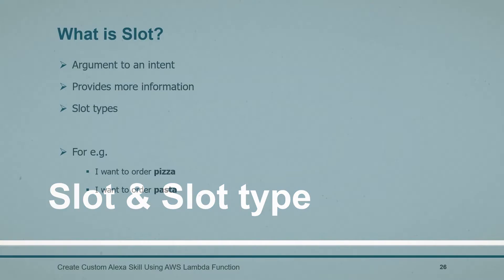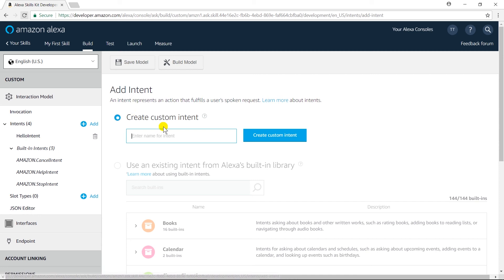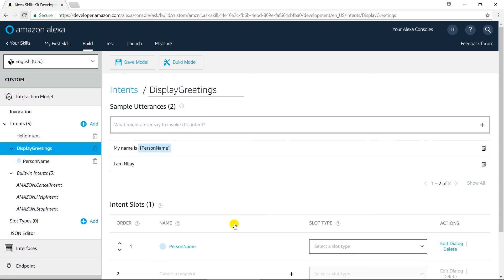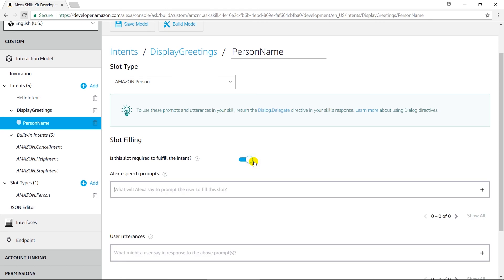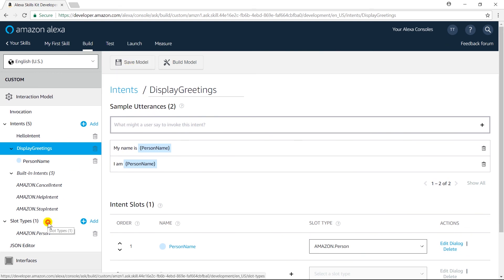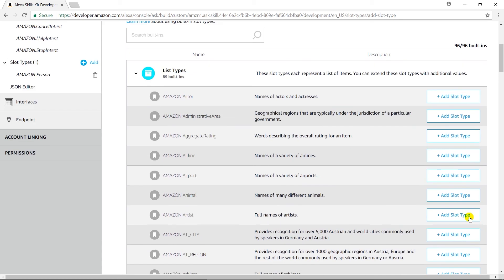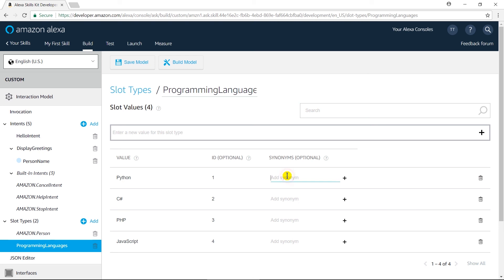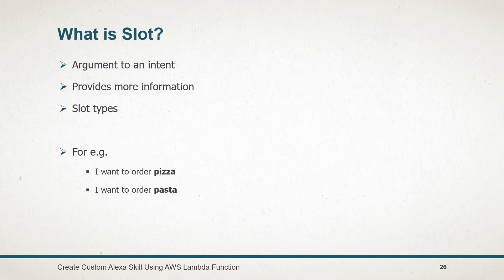Slot & Slot type | Part - 6 | Create custom Alexa skill using AWS Lambda function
Create custom Alexa skill using AWS Lambda function